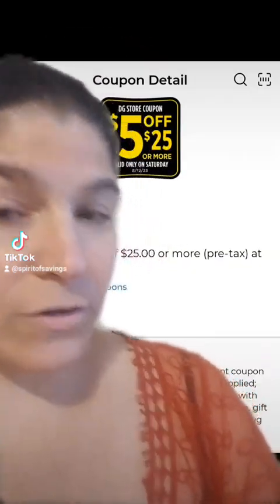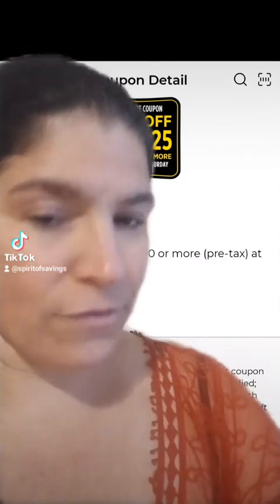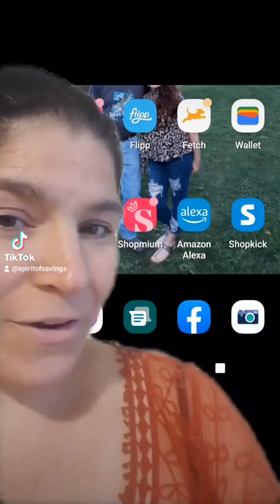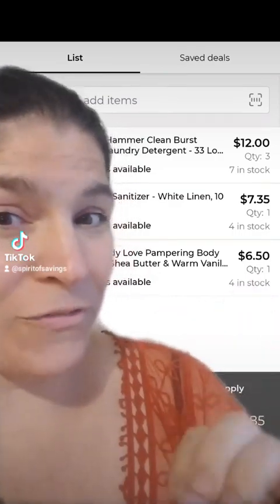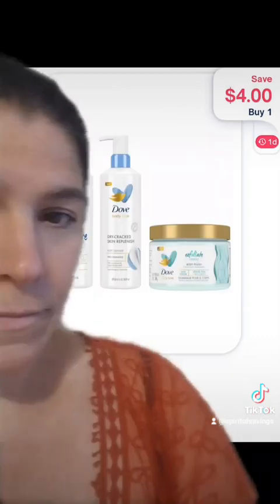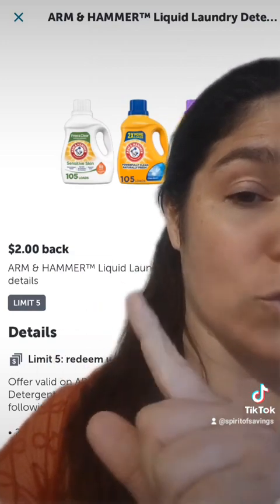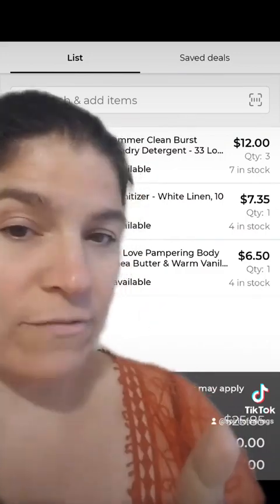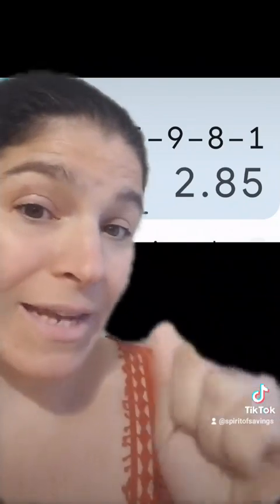Spend under $3.00 for over $25.00 in product at Dollar General this Saturday 8/12💯🔥🔥🔥🔥